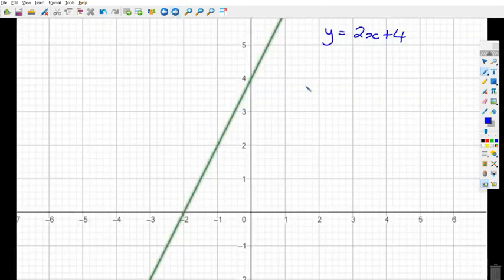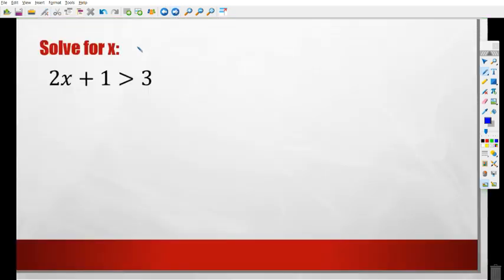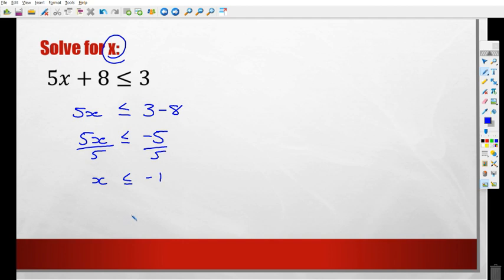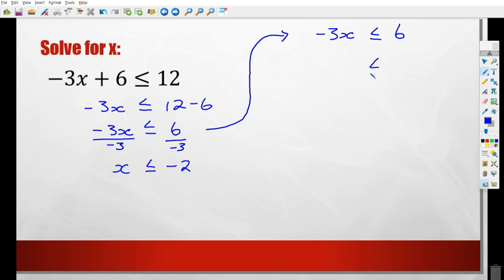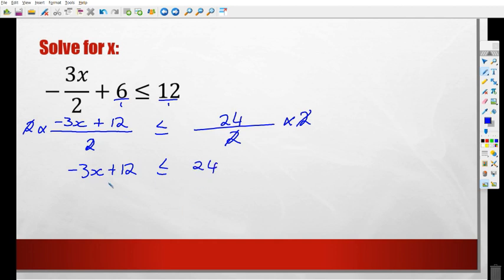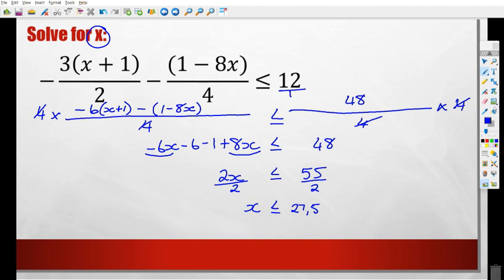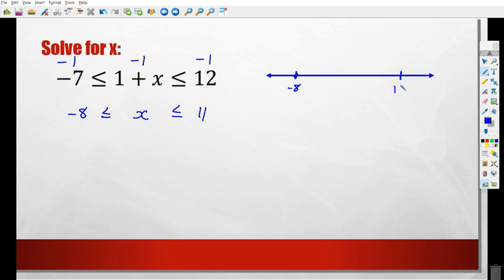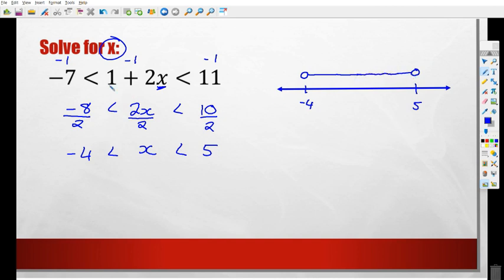(Gr 10) : Inequalities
Hello, Grade 10 math boffins! In this video, we will be learning about Inequalities.